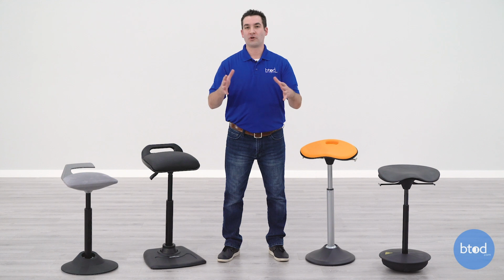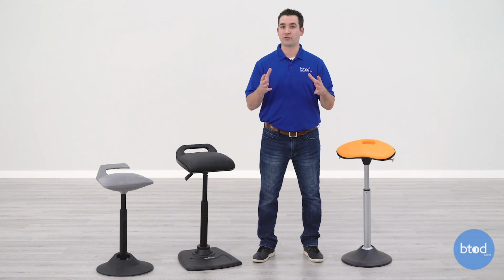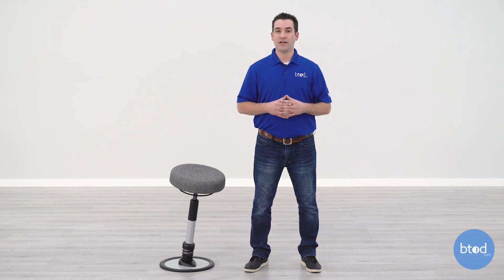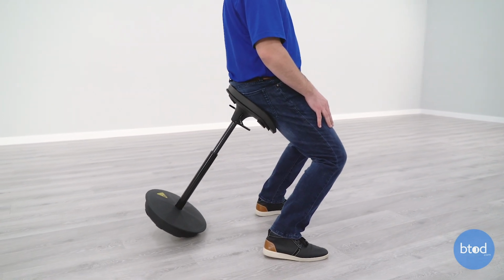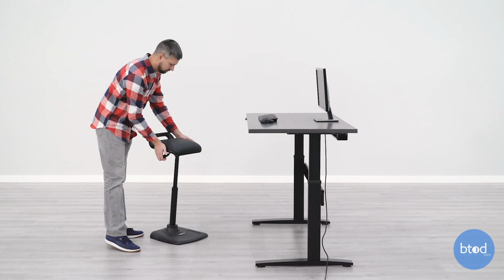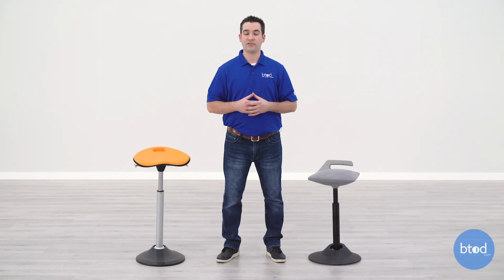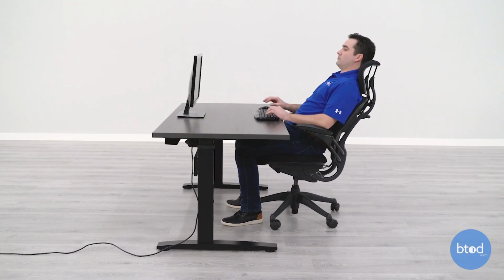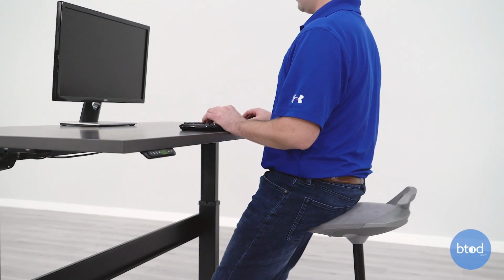Top 7 Problems With Standing Desk Chairs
It can be easy to get caught up in the excitement of getting a new standing desk, which leads to people wanting to pair a standing chair with their new desk. The problem is that standing chairs are not meant for everyone. In this video, Ryan will highlight the problems that he's encountered during his time testing various popular standing chairs. If any of these problems are red flags for you, then you may want to reconsider getting a standing chair.

Top 7 Problems List:

1. Long Adjustment Period 1:02
2. Uncomfortable Seat Designs 1:52
3. Not Suited for Prolonged Hours 2:42
4. Some People May Feel Unstable 3:50
5. Limited Range of Users 4:30
6. Lack of Wheels 5:36
7. Less Productive 6:56